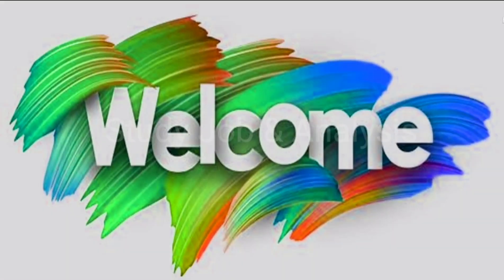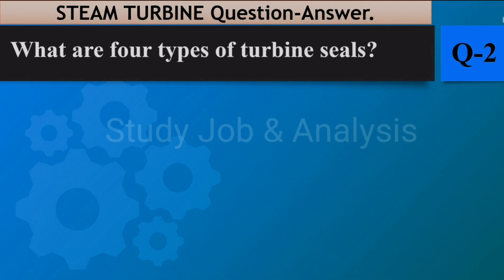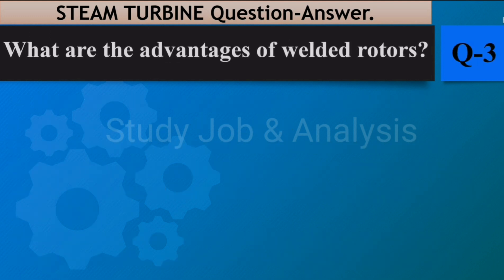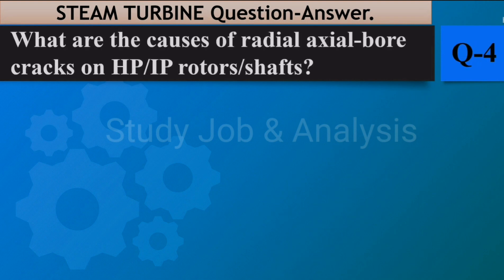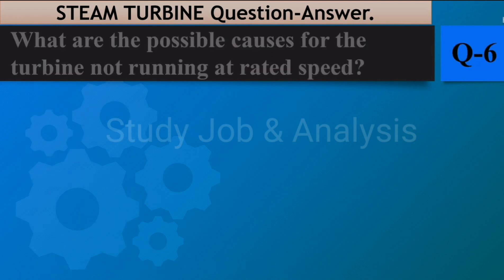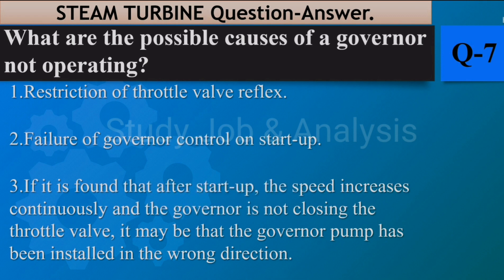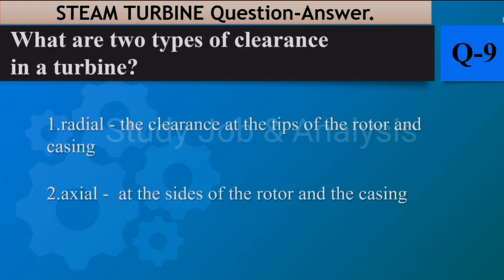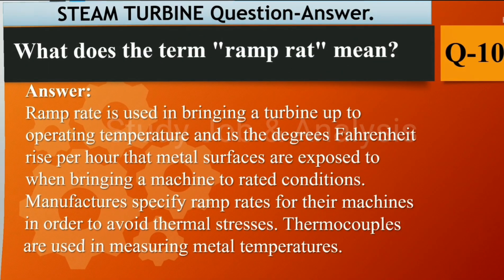Steam Turbine Question & Answer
QUESTION NO,1,What are four types of thrust bearings?...

QUESTION NO.2,What are four types of turbine seals?.

QUESTION NO,3,What are the advantages of welded rotors?..

question no,4,What are the causes of radial axial-bore cracks on HP/IP rotors/shafts?,..

question no,5,,What are the main causes of turbine vibration?

question no,6,What are the possible causes for the turbine not running at rated speed?,

question  no,7,What are the possible causes of a governor not operating?,

question no.8, What are three types of condensers?,

question no.9, What are two types of clearance
 in a turbine?

question no.10,,What does the term "ramp rat" mean?

Hariom Prajapati..